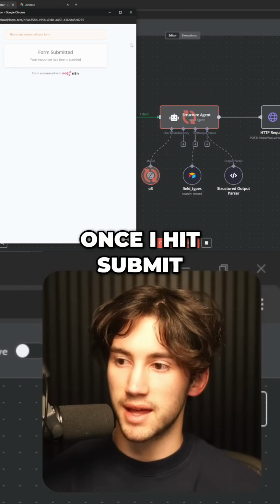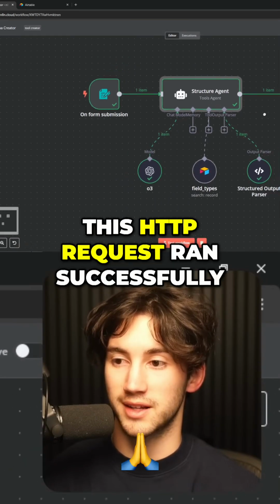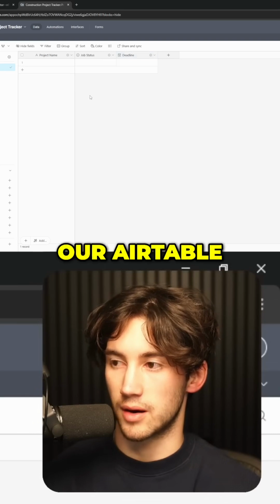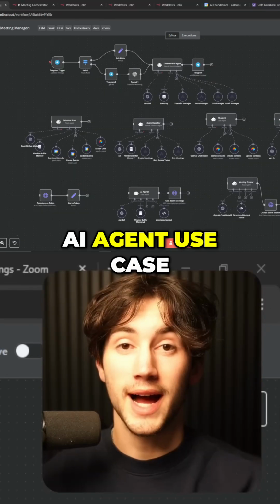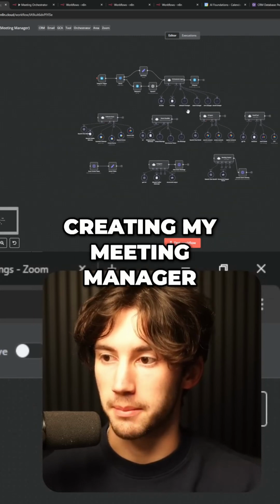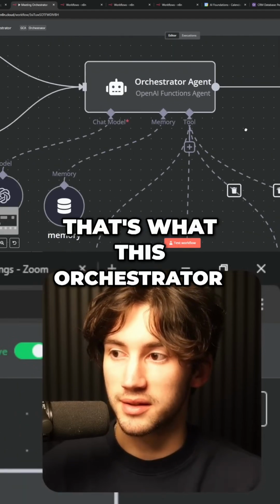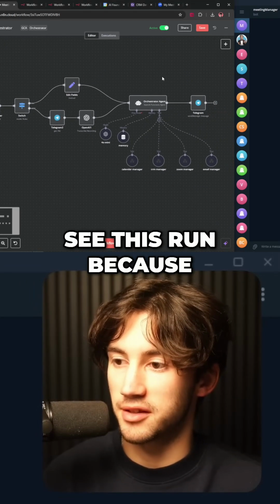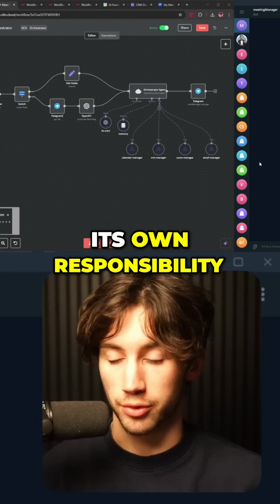AI Automation: Transforming Your Workflow Effortlessly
Discover how AI can revolutionize your workflow with our automated meeting manager and project tracker. We showcase powerful tools that streamline tasks, manage calendars, and enhance productivity—all without manual intervention. Transform your efficiency with AI solutions today!